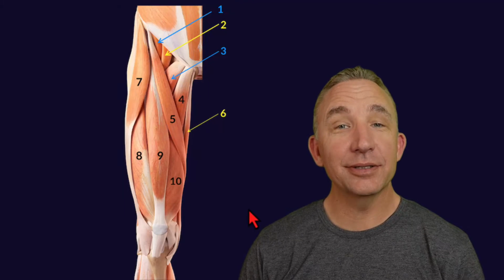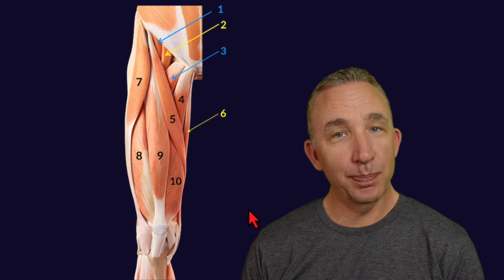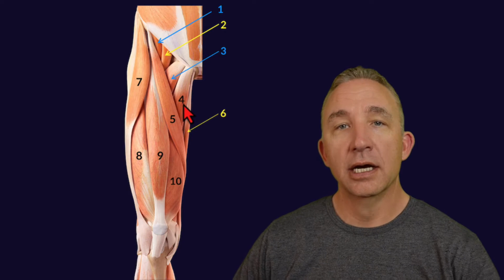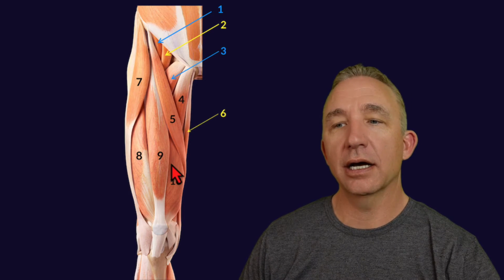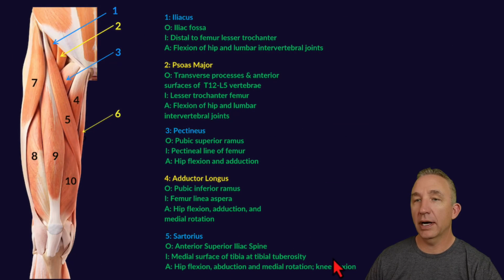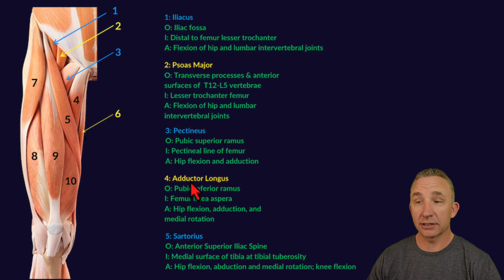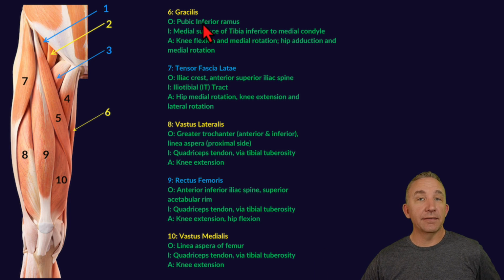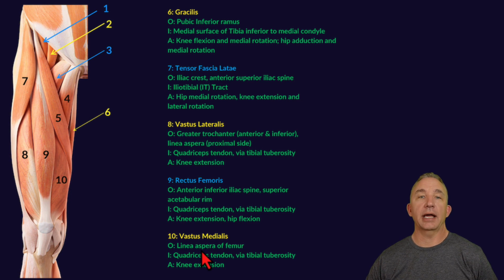Muscular System | Identifying Anterior Thigh Muscles and OIAs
Struggling to learn the anterior thigh muscles? This video breaks down thigh muscle anatomy with a clear skeletal muscles anterior view of a right leg anatomy model to help with muscle identification anatomy and origin insertion action (OIA anatomy). You'll review key structures like the quadriceps anatomy, sartorius muscle, iliacus, psoas major, and tensor fasciae lattae through an engaging anatomy practice review.

VIDEO CHAPTERS:
00:00 Introduction to Anterior Thigh Muscles
00:24 Muscle Identification Quiz Begins
01:15 Iliacus and Psoas Major (Iliopsoas)
02:10 Sartorius and Tensor Fasciae Latae
03:00 Adductor Longus and Gracilis
03:45 Quadriceps Group (Vastus Lateralis, Medialis, Rectus Femoris)
04:40 Overview of Muscle Labeling Key
05:20 Starting Origin, Insertion, Action (OIA)
06:05 OIA for Iliopsoas and Pectineus
07:10 OIA for Sartorius and Tensor Fasciae Latae
08:00 OIA for Quadriceps Muscles
08:45 Final Review and Study Tips

Let’s connect!